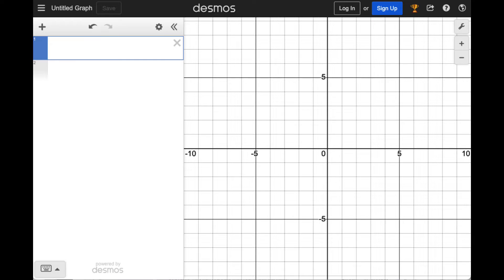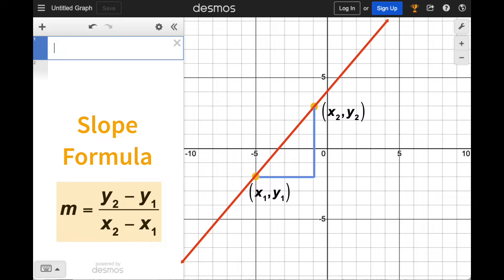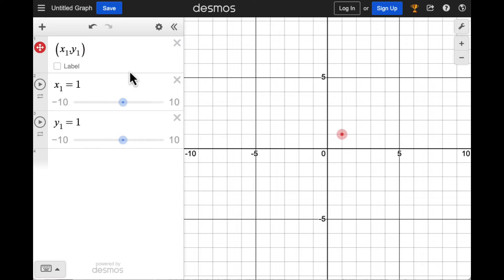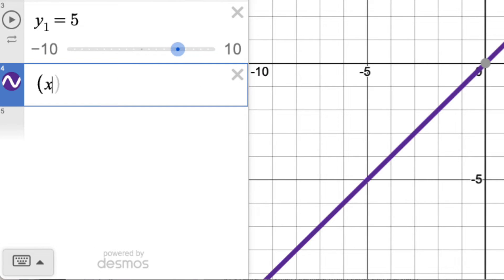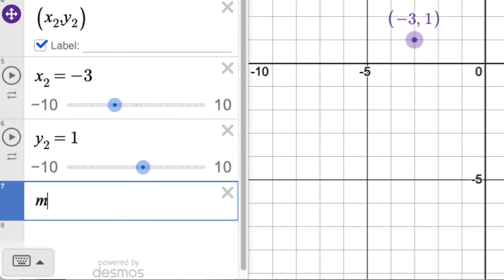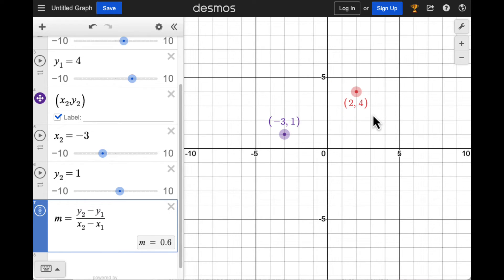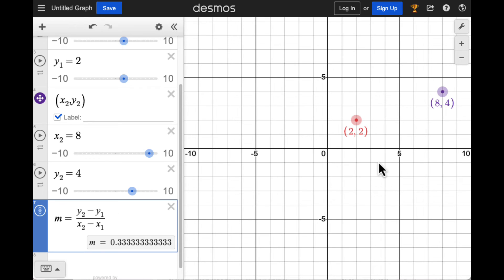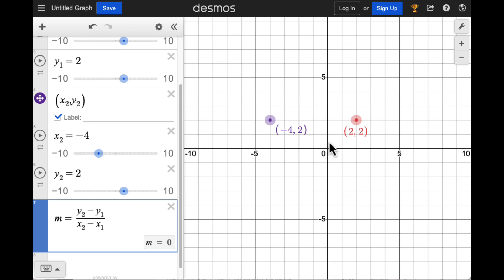Desmos Video Tutorial: The Slope Formula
This video uses the Desmos graphing calculator to create a slope formula templates.

This video address this Common Core Standard: CCSS.MATH.CONTENT.8.EE.B.5.